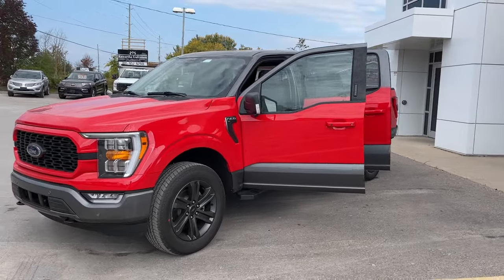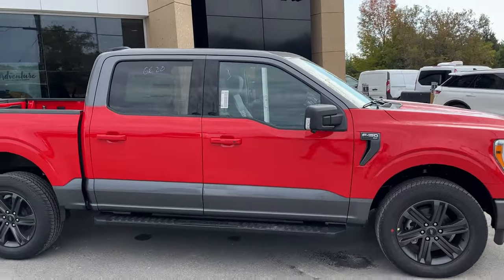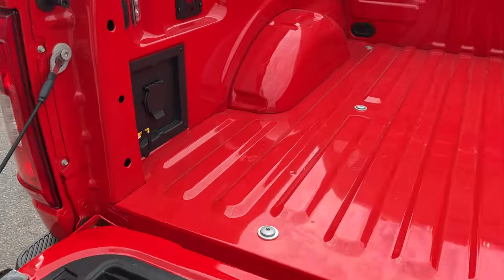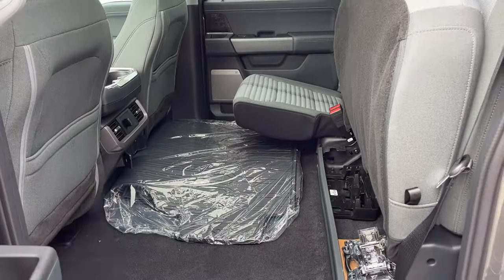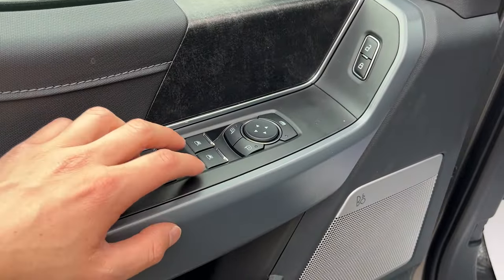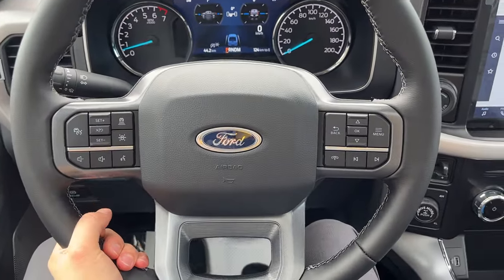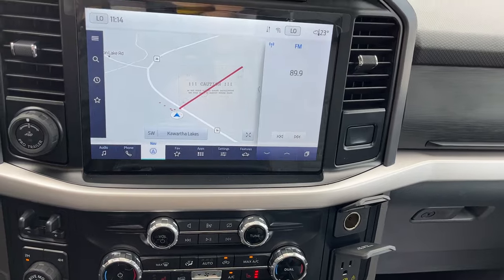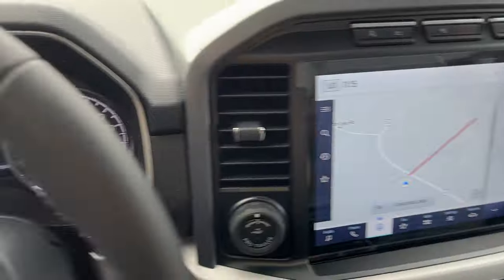2023 Ford F-150 XLT 302A Heritage Edition 2.7L EcoBoost Twin Panel Moonroof in Race Red Walk-Around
XLT 302A|Heritage Edition|Race Red w/ Carbonized Grey Accent Heritage Paint Theme|Twin Panel Moonroof|2.7L V6 EcoBoost|20" 6-Spoke Dark Grey Alloy Wheels|All-Terrain Tires|XLT Sport Package|136L Gas Tank|Tailgate Step|Trailer Tow Package w/ Integrated Trailer Brake Controller|400W Outlet|360 Camera|Ford Co-Pilot360 Assist 2.0 w/ Connected Connected Built-In Nav|8-Speaker B&O Sound System|Heated Power Driver and Passenger Seats w/Lumbar|Black and Slate Grey Cloth Interior|Interior Work Surface|Floor Liners w/ Carpet Mats|Remote Start|Wheel Well Liners|Electronic Lock RR Axle|Wireless Apple Carplay and Android Auto|And Much More!